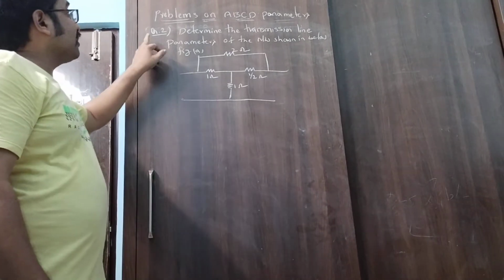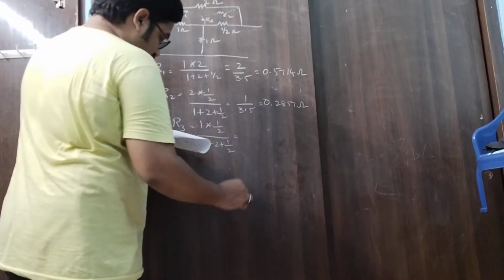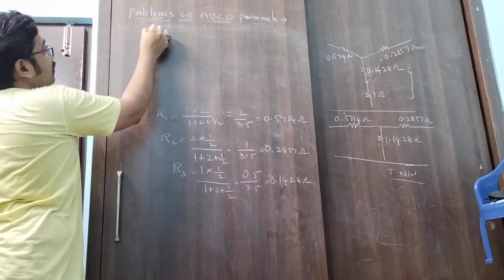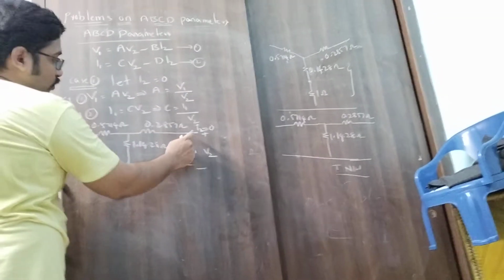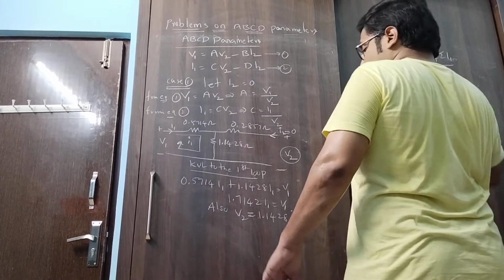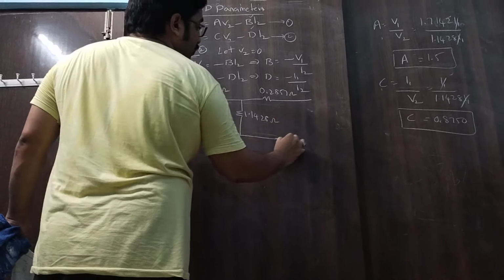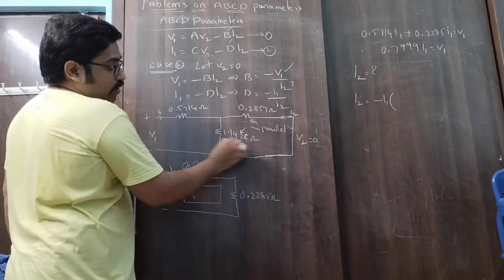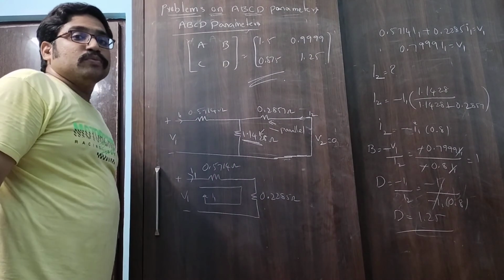Problems on ABCD parameters